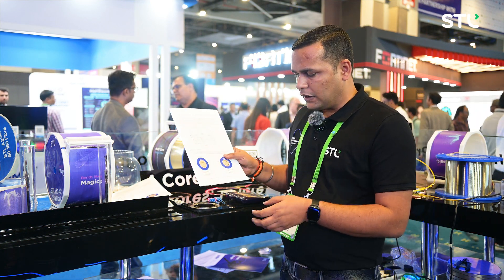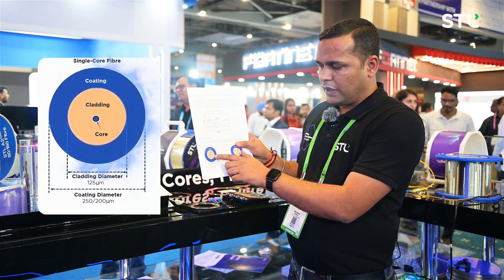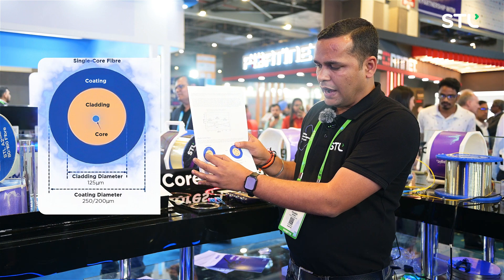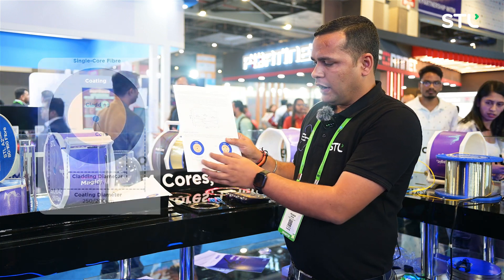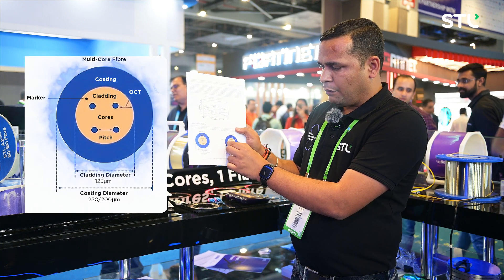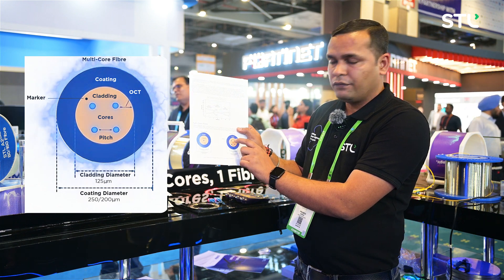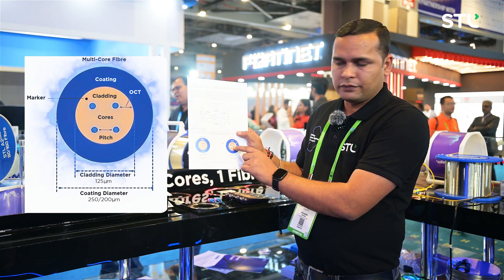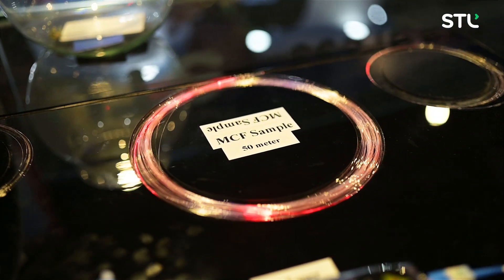Multiverse fiber demonstration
Let us demonstrate to you how a multicore fiber works. Discover how this innovation is not only reducing cable diameter and material consumption but is also addressing the escalating challenge of data traffic. The higher number of cores significantly amplifies data carrying capacity, STL’s Multiverse fiber has 4 cores in 1 fiber. The fiber for the future of connectivity is here.